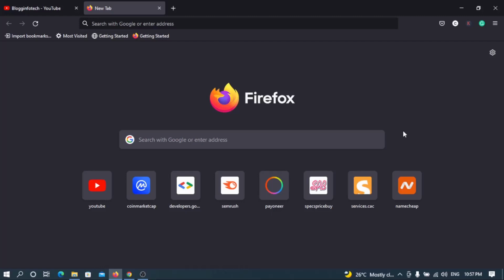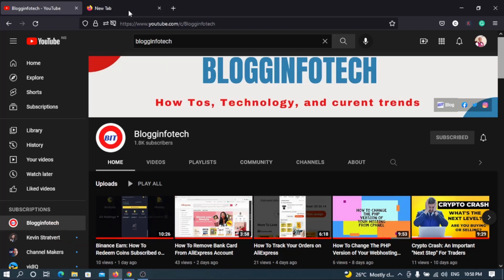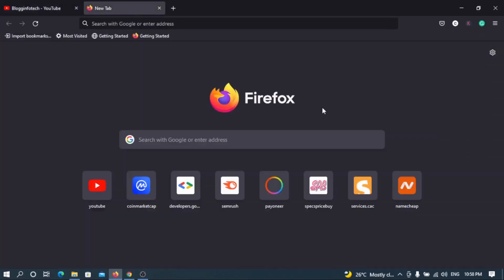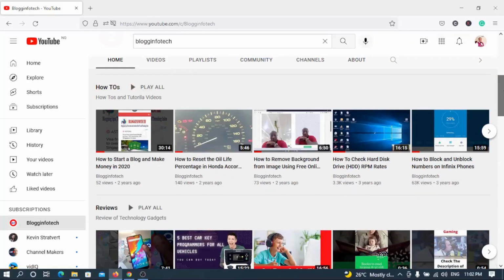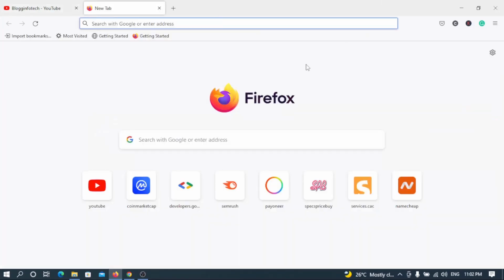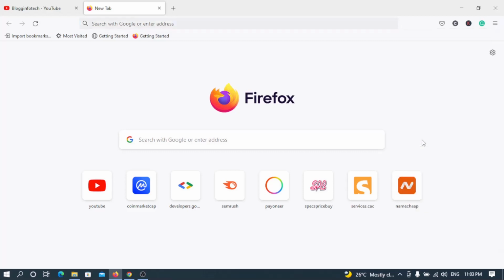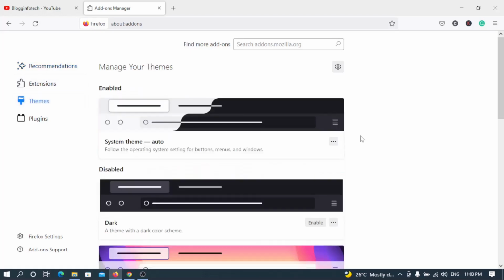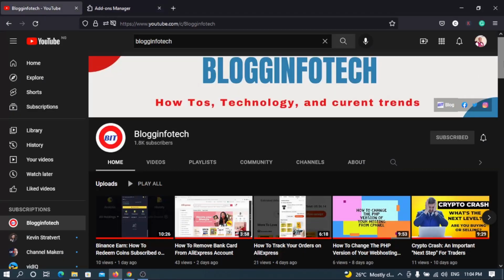How To Enable Dark Mode in Mozilla Firefox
This tutorial video explains how to enable dark mode in Mozilla Firefox desktop browser. To save your eyes from strains, just follow the steps I explained in this video to turn on dark mode in your Firefox desktop browser.